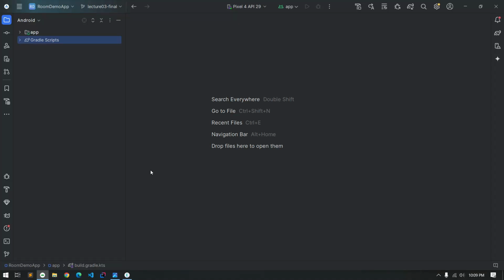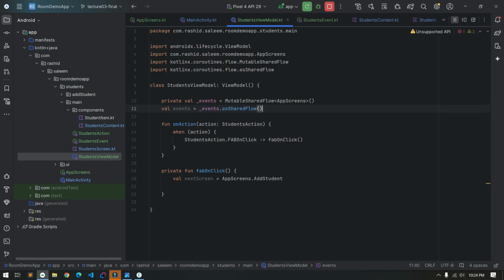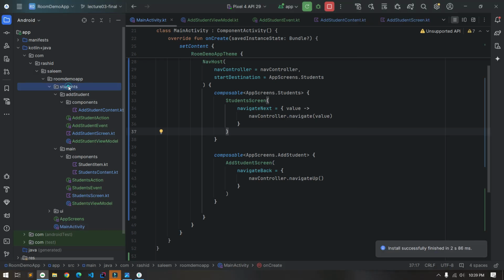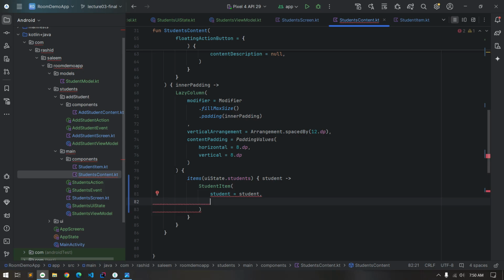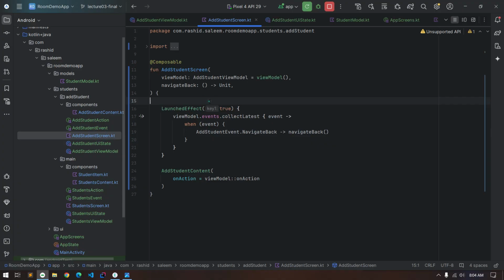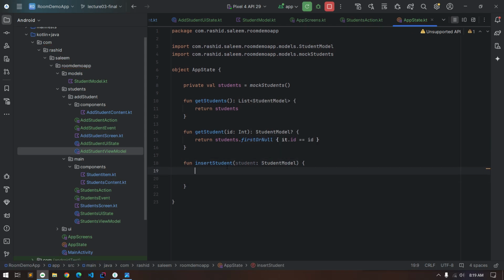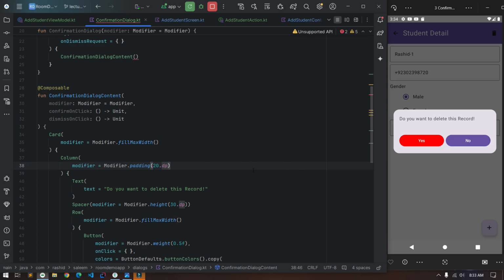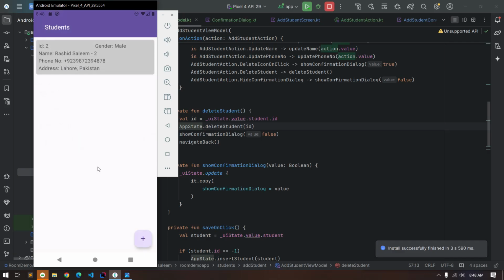03-Optional Students Module Navigation | Complete Guide to Room | Jetpack Compose | Android Rashid